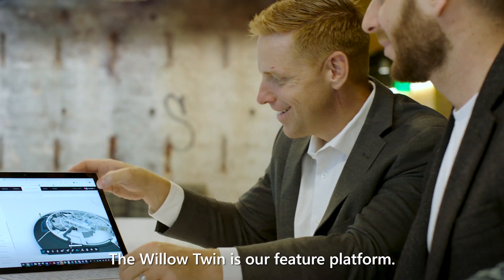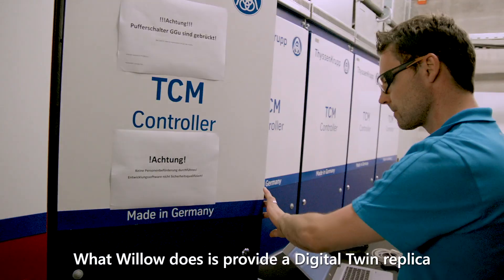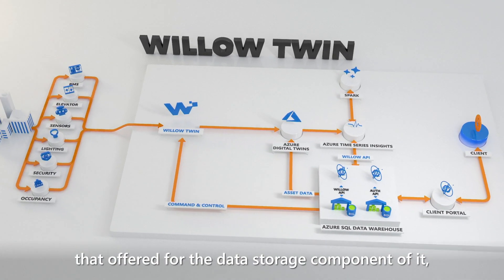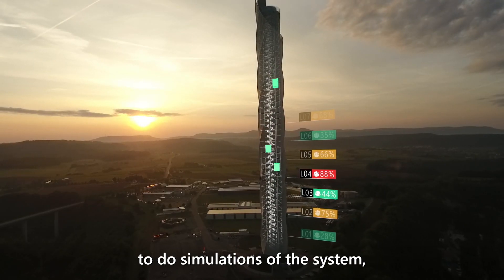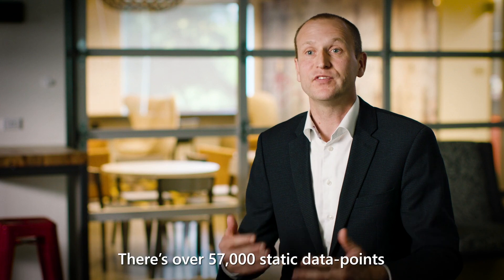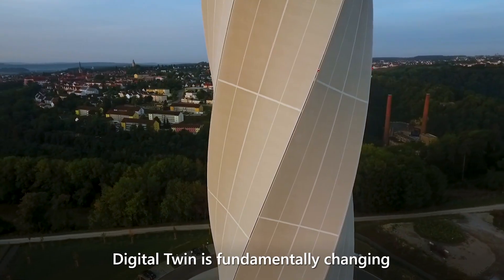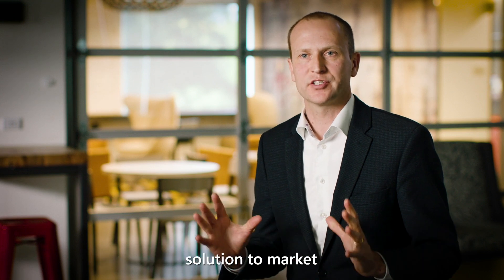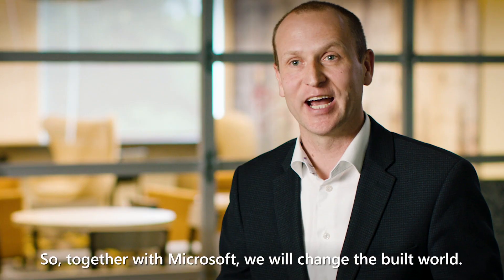Elevating building maintenance with WillowTwin™ (CC)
thyssenKrupp is a worldwide leader in elevator technology, and the company is taking its knowledge of urban mobility to the next level. At its Innovation Test Tower in Rottweil, ThyssenKrupp is using Willow Twin—a digitalised virtual model of the physical building—to revolutionize the way buildings are maintained and to enhance the experience of tenants and visitors.

In partnership, Willow and Microsoft are helping thyssenkrupp Elevators to unlock the vast data created in the central nervous system of their new innovative Test Tower in Rottweil Germany, featuring their new MULTI transport system which moves elevator cars both vertically and horizontally.Harnessing the power of AI, Cloud and IOT Willow and Microsoft help thyssenkrupp Elevators to create new ways of managing maintenance contracts, create personalised experiences for visitors, change the way security is managed, and ensure, at all times, their elevators are always functioning.